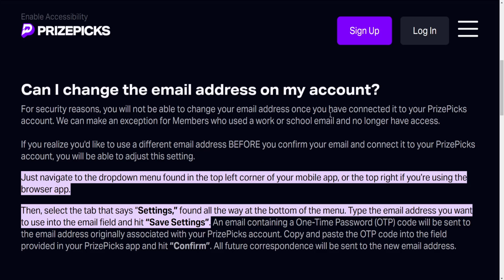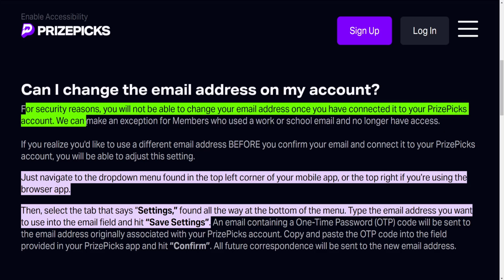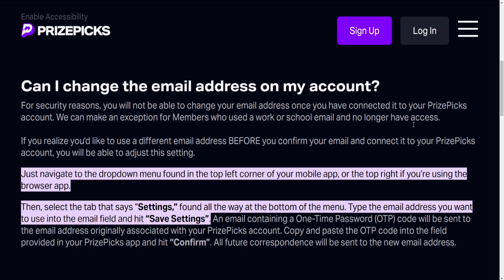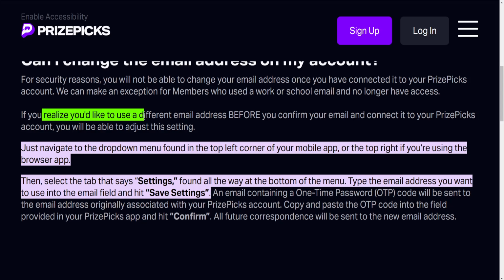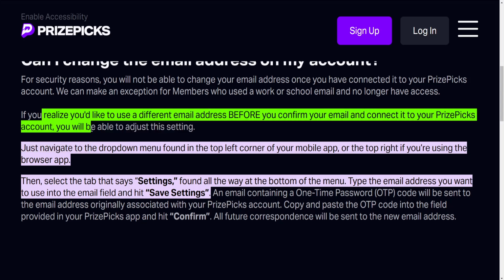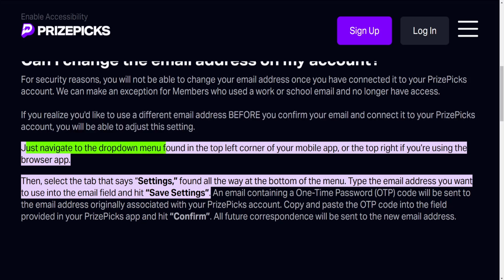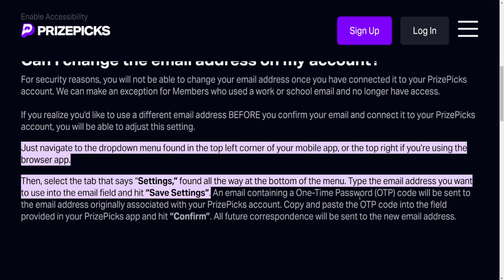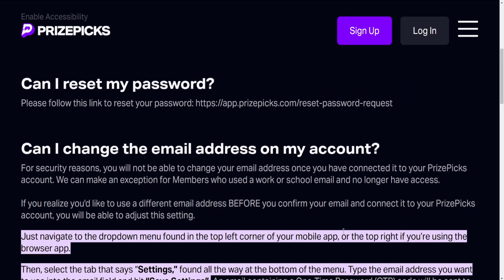How To Change Email On Prizepicks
In this video I show you how to change email on Prizepicks.